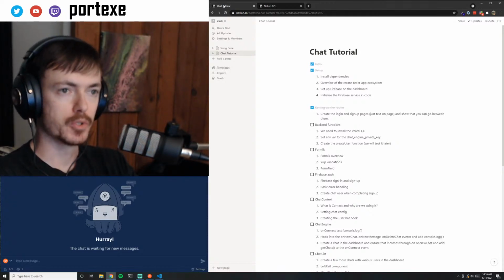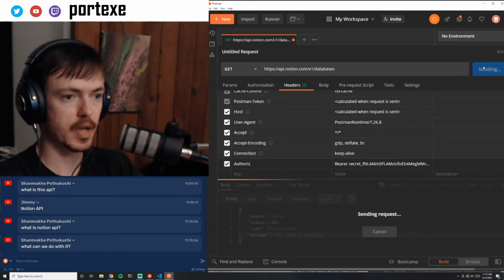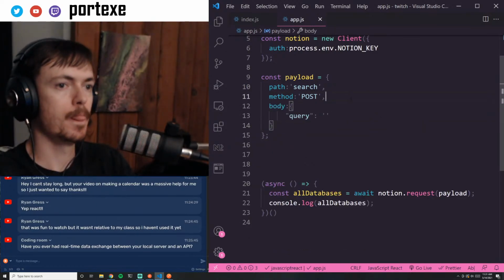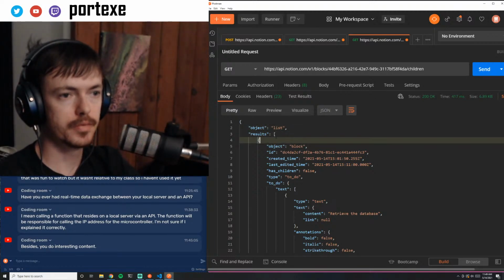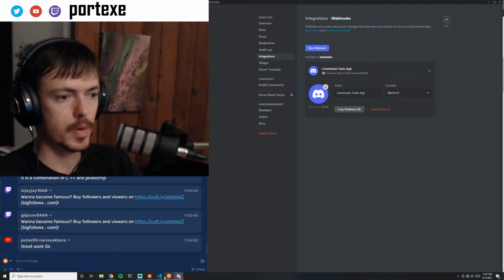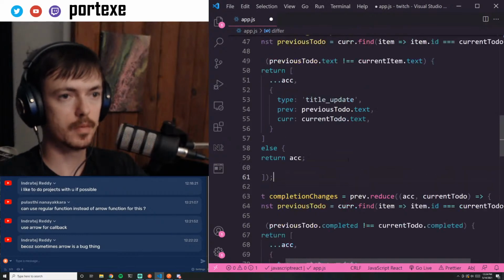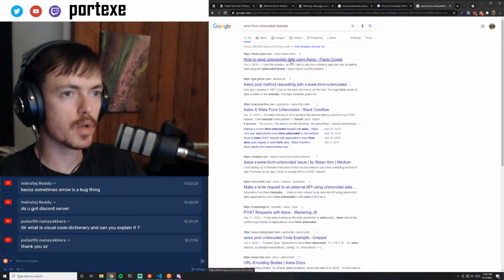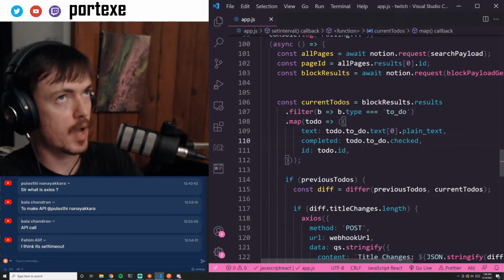Testing Out Notion's New Public API (Building A Discord Bot with Notion)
Checking out the new public beta of the Notion API